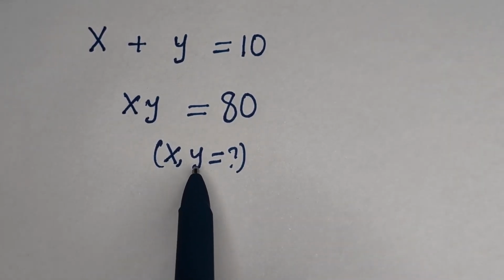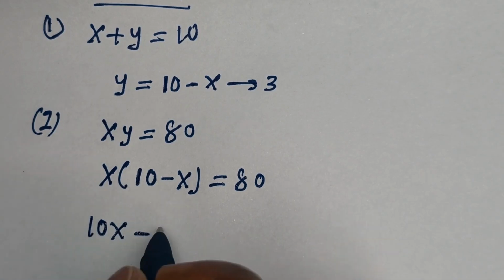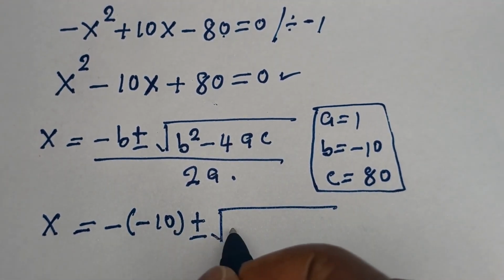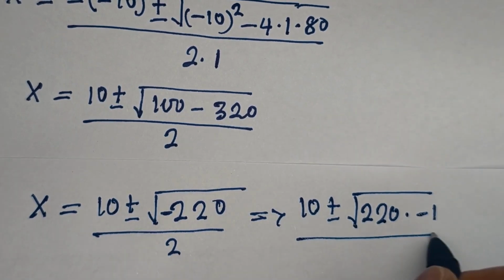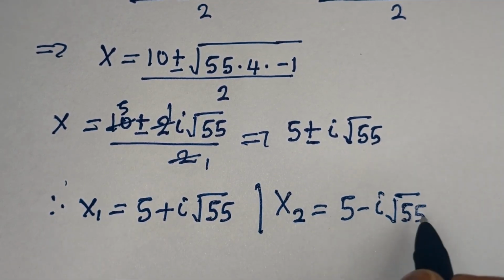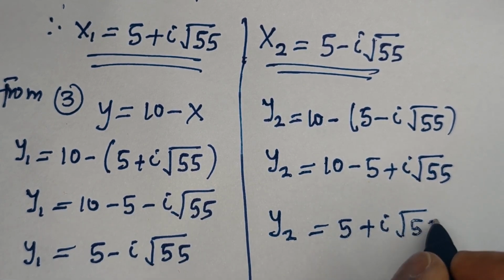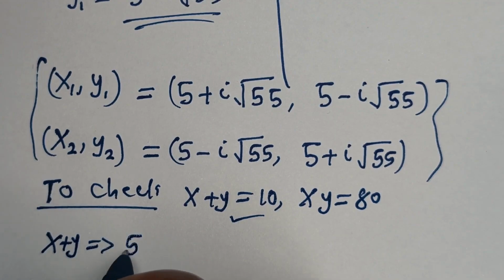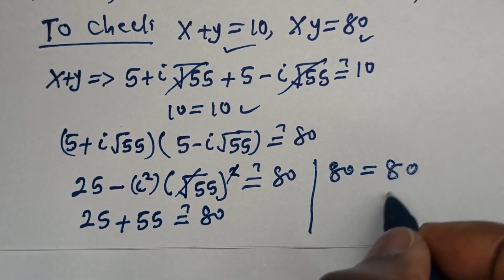Germany | Can You Solve This Math Olympiad Puzzle? 🤯🔥🌹 | Challenge Your Brain!"🧠